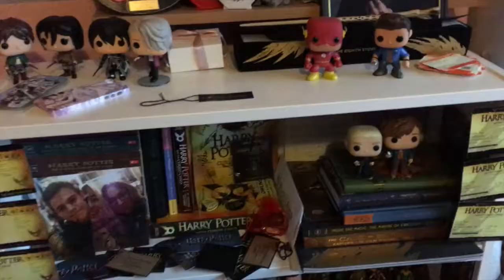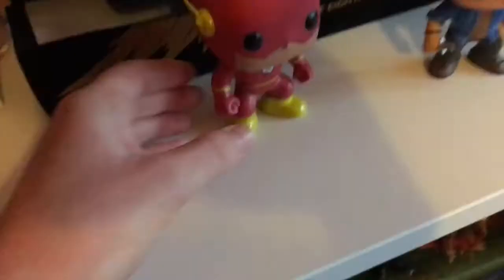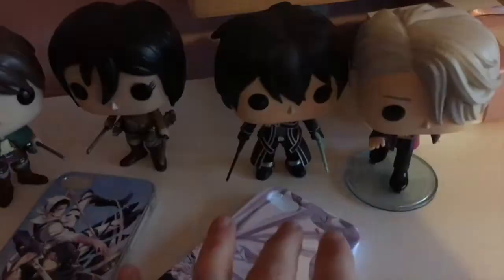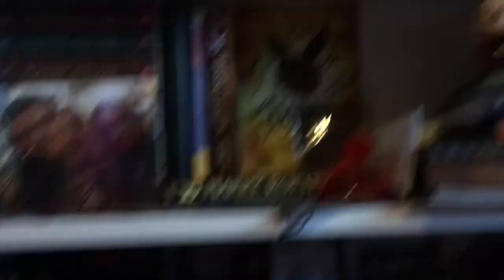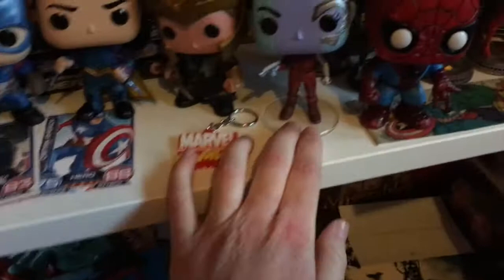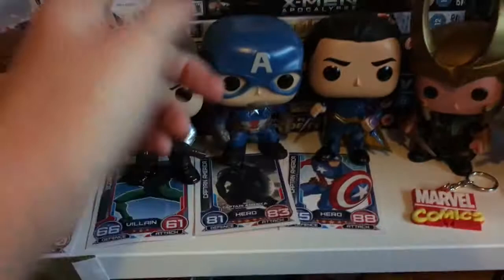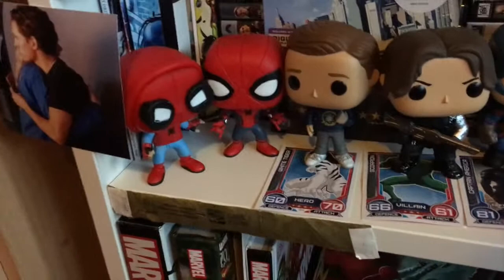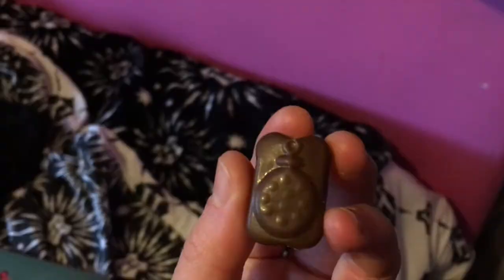My Funko Pop Collection [Vlogmas Day 4]